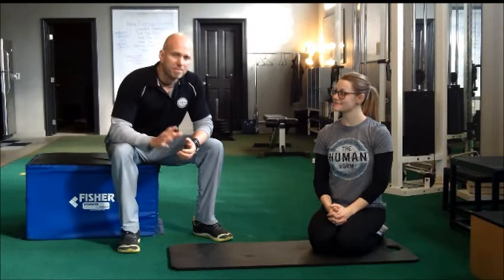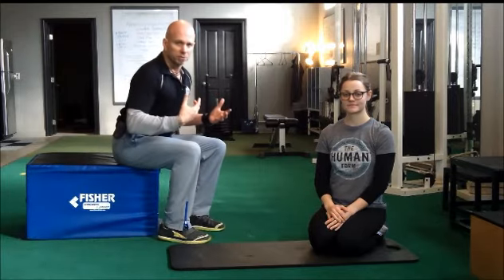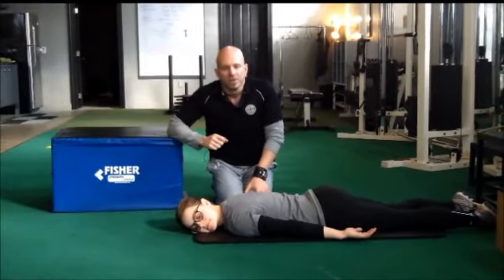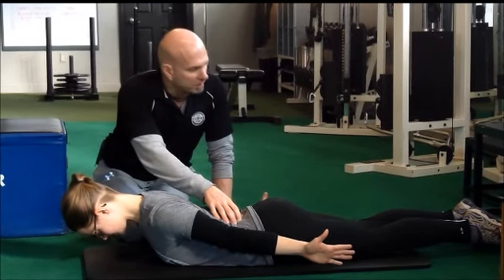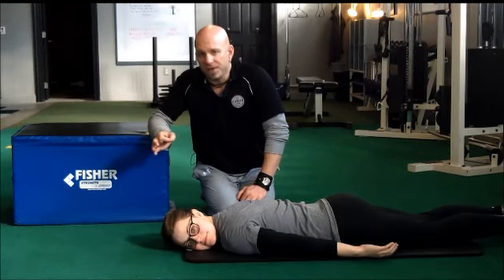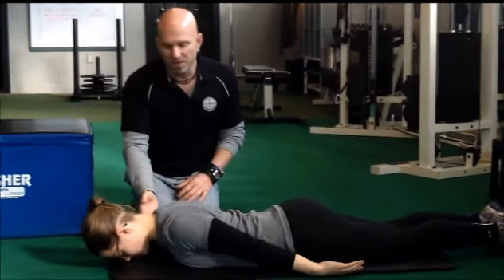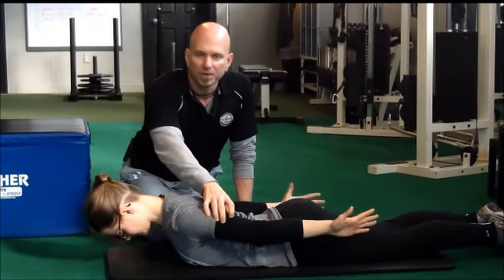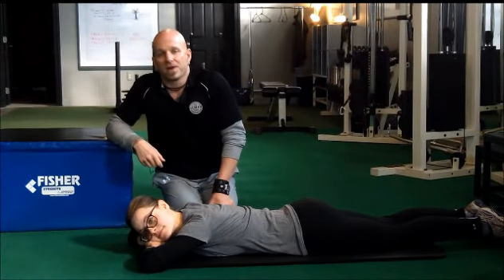Best Golf Posture Exercise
The Prone Cobra is the best Golf Posture exercise for maintaining your spine angle late in the round.